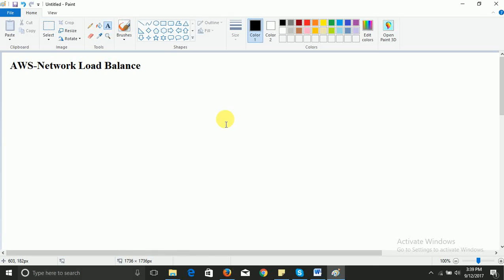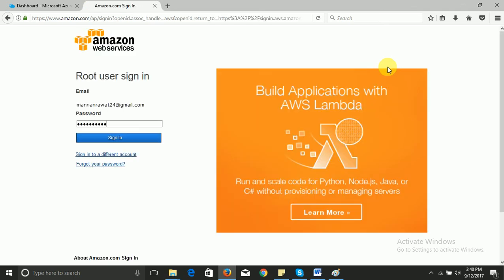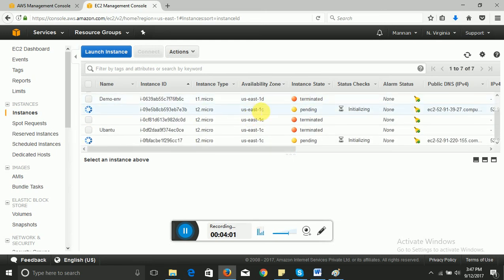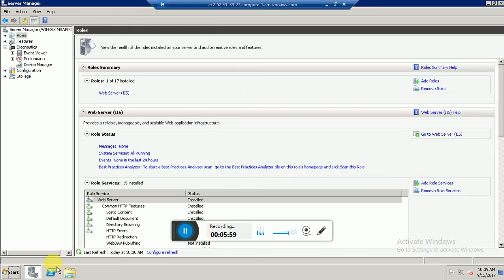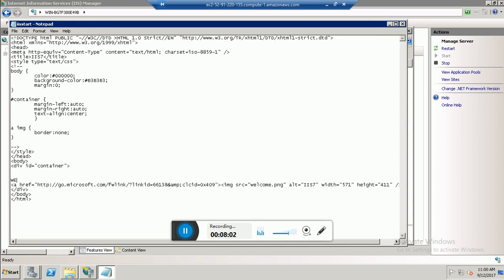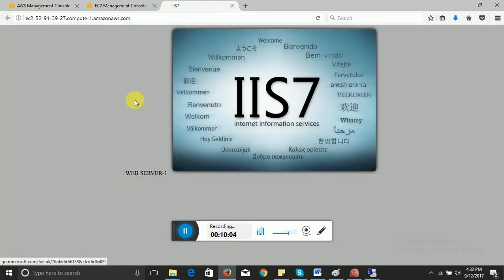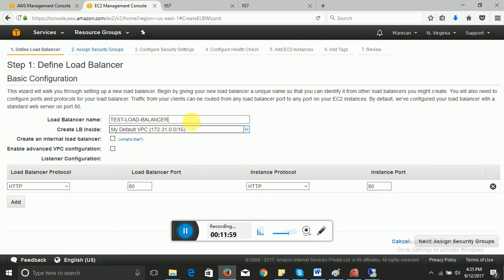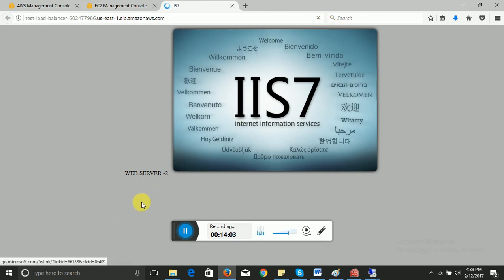Configuring Load Balancer on AWS